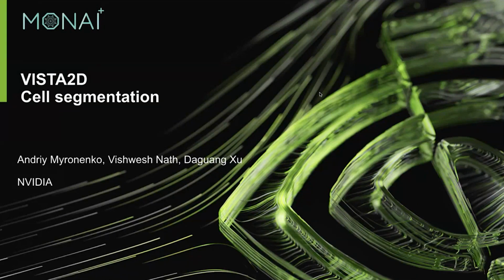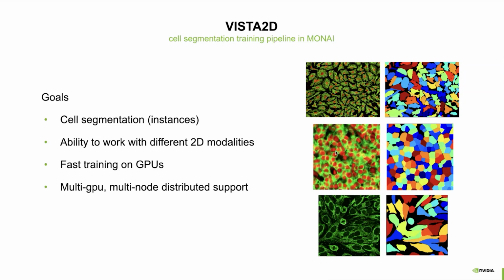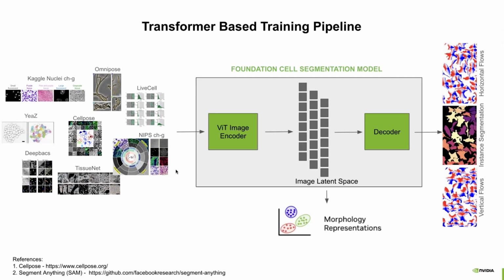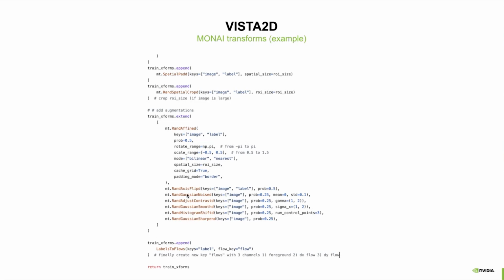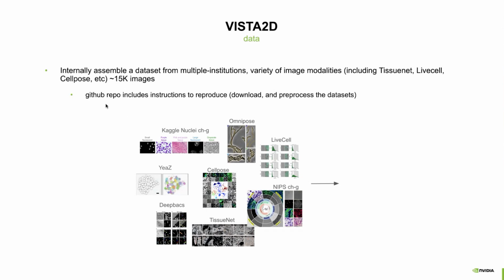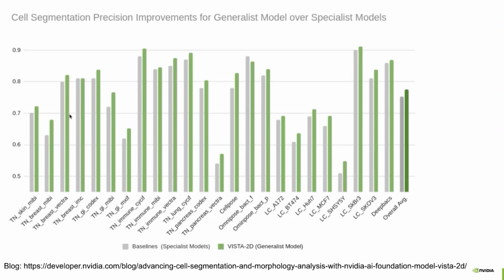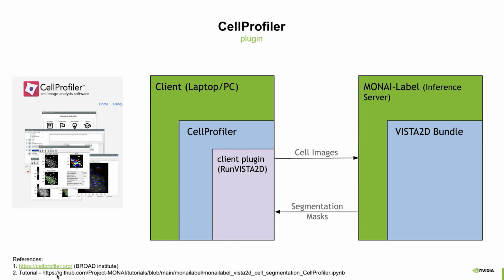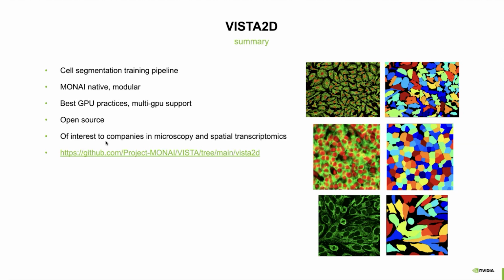VISTA-2D: Foundation Model for Cell Imaging Segmentation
Title: VISTA-2D: Foundation Model for Cell Imaging Segmentation
Speaker: Andriy Myronenko, NVIDIA

Description: Andriy Myronenko introduces a segmentation model for microscopy images, detailing its architecture and integration with cell analysis workflows.